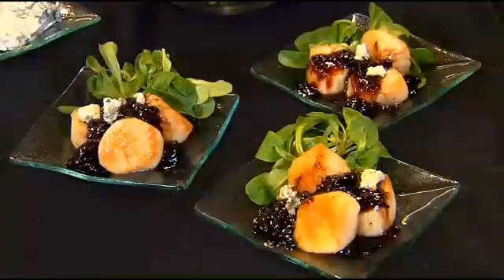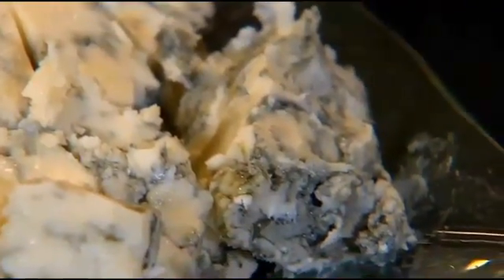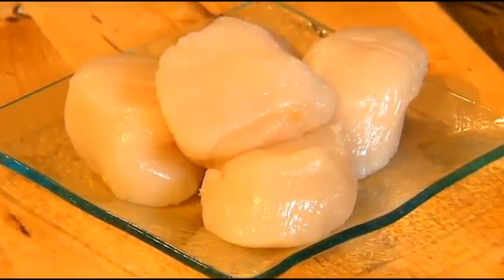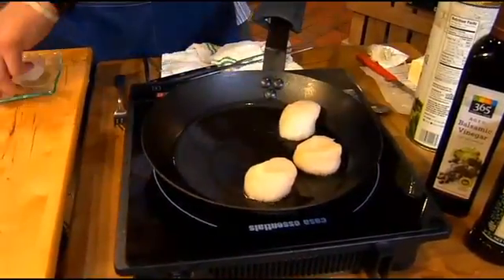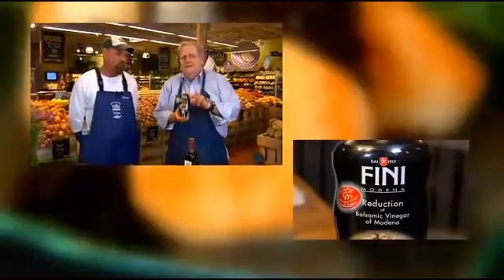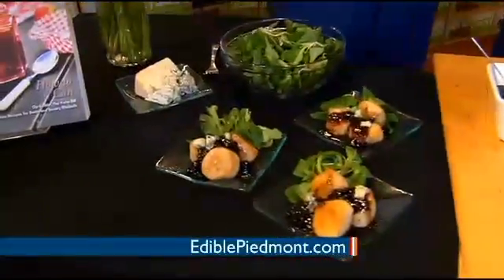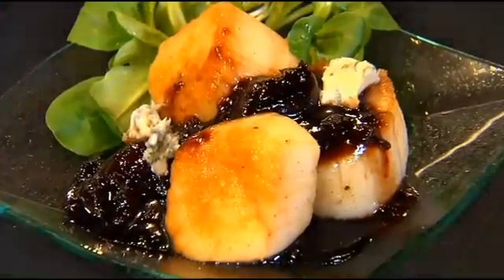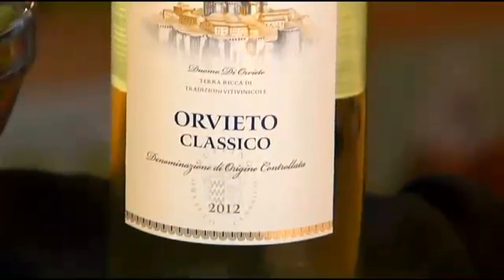Edible Whole Food: Scallops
Fred Thompson creates a scallop dish at Whole Foods in Durham.